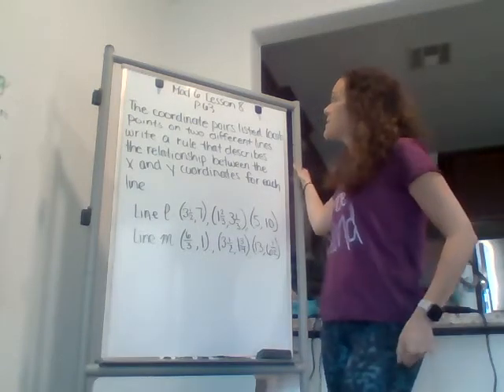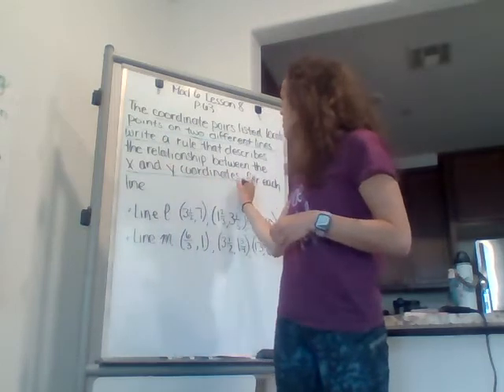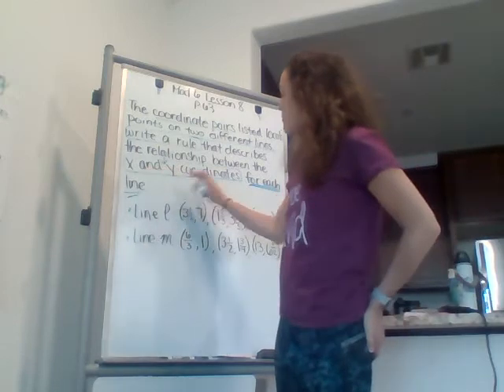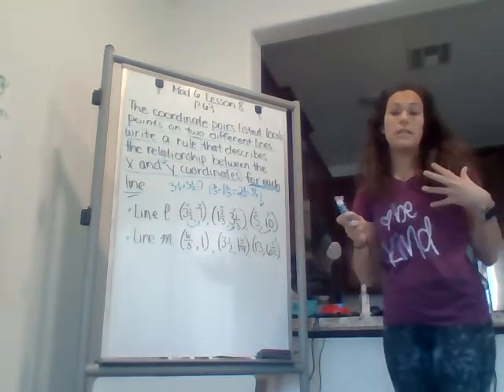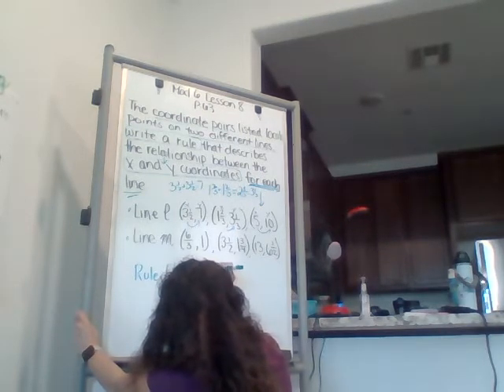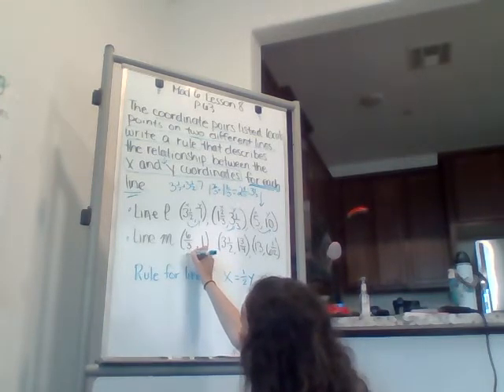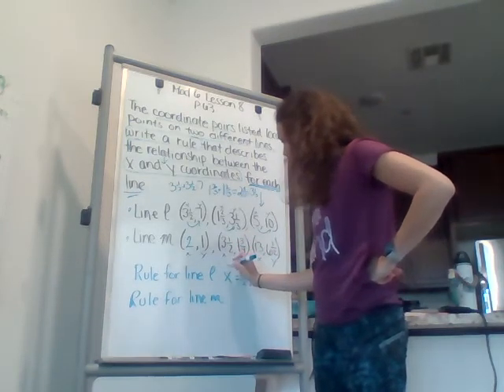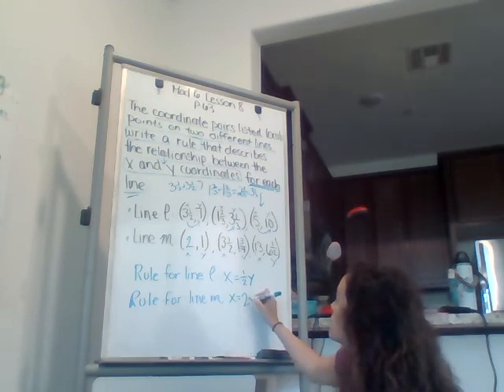5 I MATH I Module 6 Lesson 8